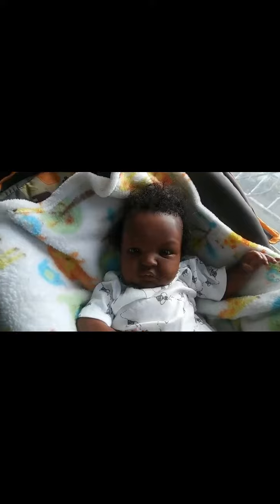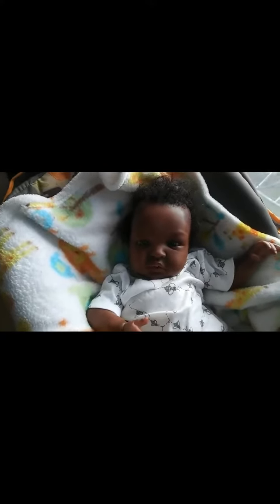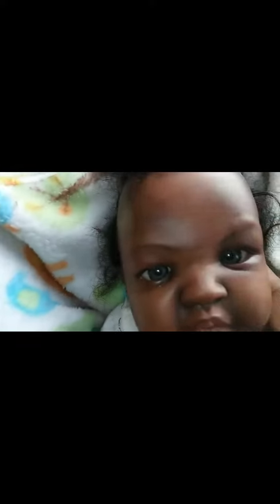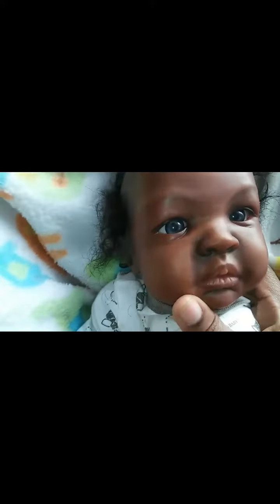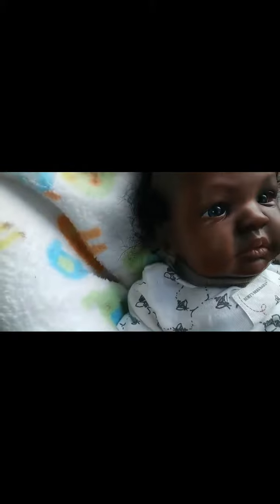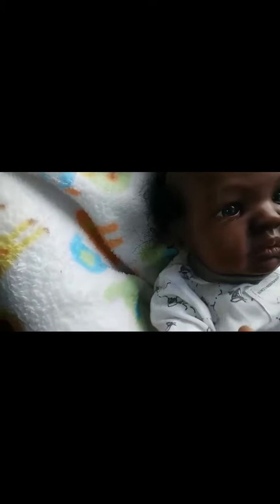NEW Ethnic Reborn? Jayden Amir💙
He/she is PAID for!! I just bought this baby this morning. This is the Shyann Kit❤

 If I dress her as a girl the name will be: Jamiyah❤

She said she will ship it out between today or tomorrow. I can't WAIT for it to get here!! I'm so happy and excited this is my 1st awake baby! At the end of this video is a video she sent me of the baby upon me purchasing. I hope he's WAYYYYYY better than my girl reborn Arielle. Although I loved her I must sell her because her paint is starting to fade in certain spots and I never really liked the way she fit certain clothes her arms are weirdly shaped and her arm and hand kind of looks deformed. I'm selling her for $160 she will come with 2 outfits of my choice❤❤❤